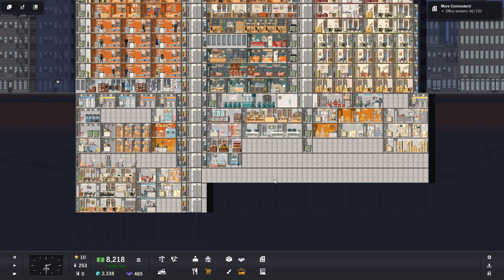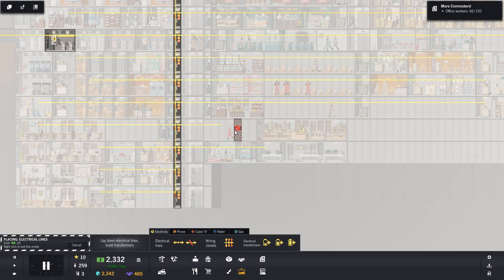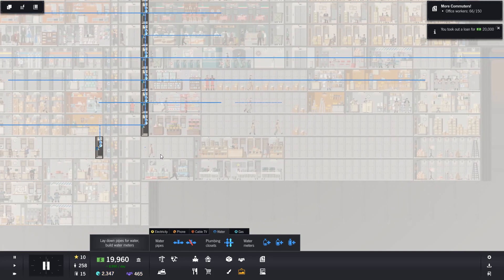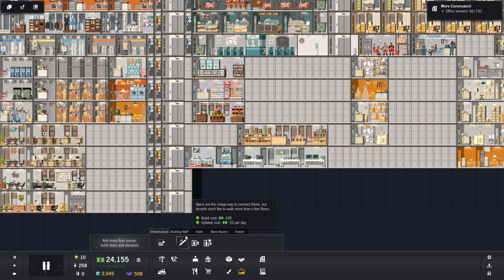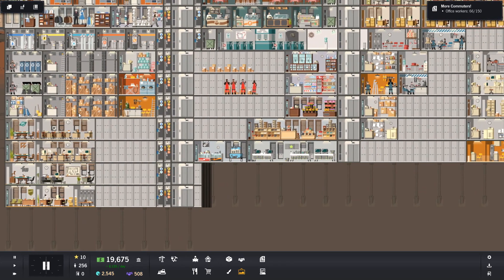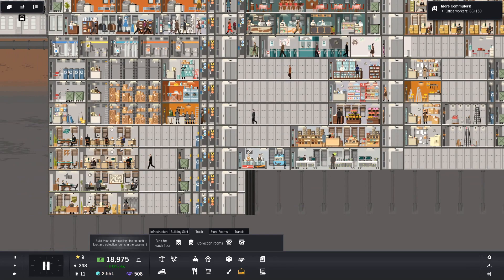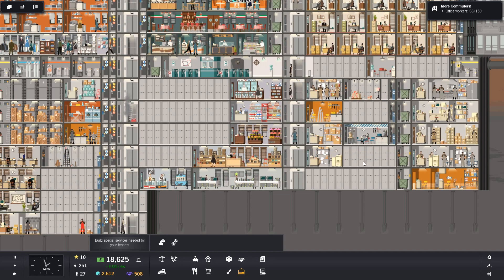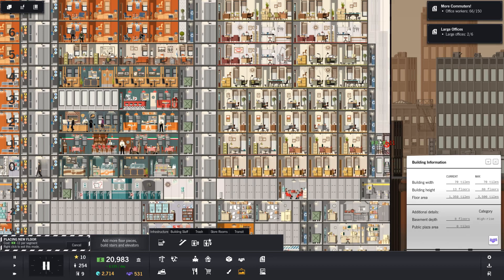Project Highrise #14 - Ton's of Tech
More restructuring as we attempt to tackle Tech offices and get our first large shop.